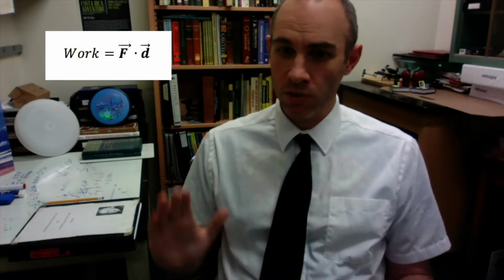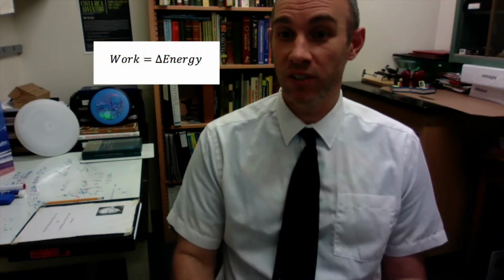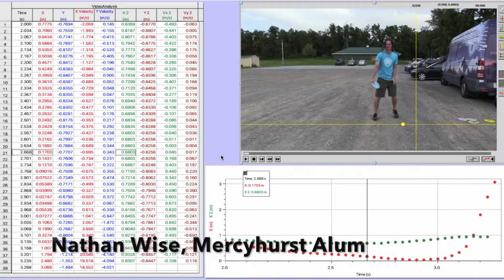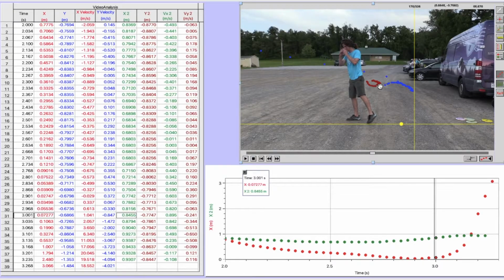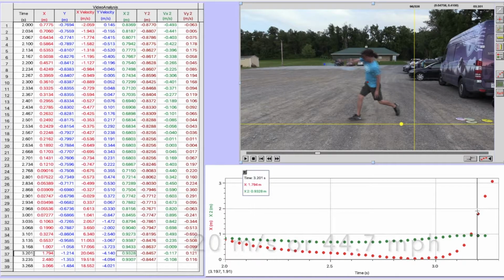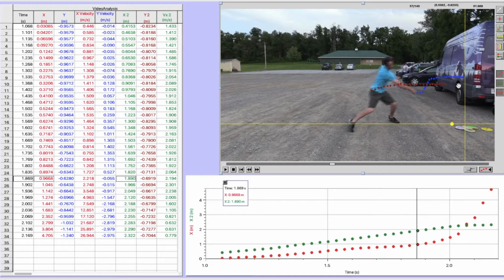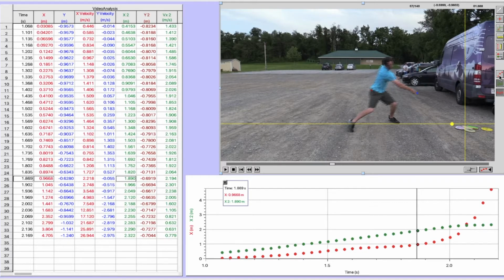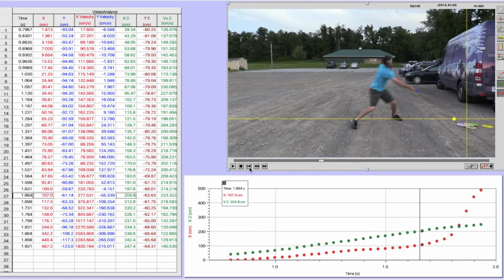Disc Golf Physics Episode 2: Work and Energy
In this video my student Nathan Wise explains how work and energy relate to the velocity of the disc as it leaves the hand.

Special Thanks to Shane Lachene for the disc golf physics graphics!